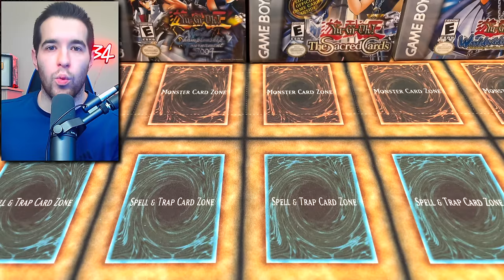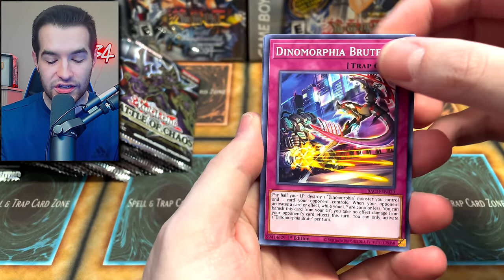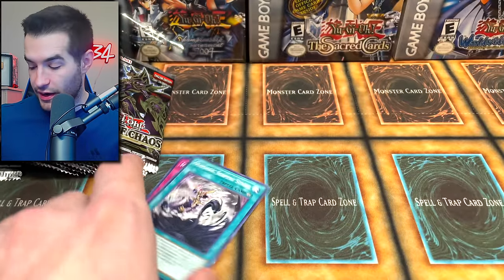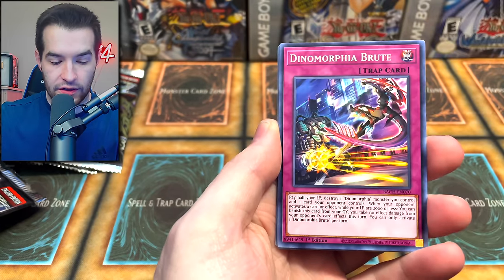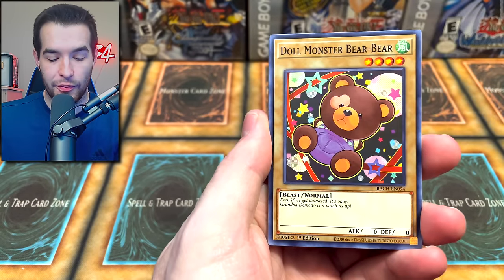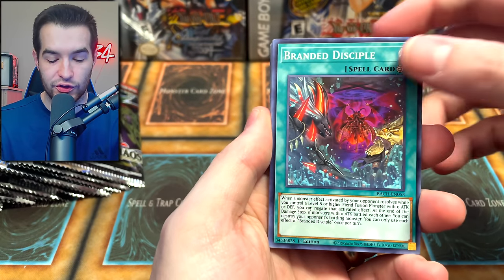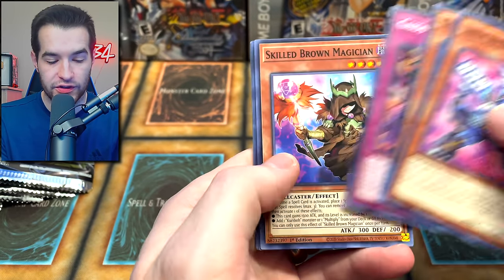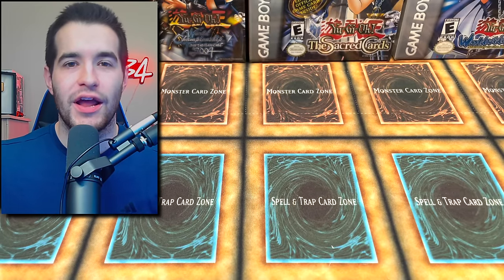NEW Dark Magician Yugioh Set Opening (Battles Of Chaos)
➤TCGPlayer Link!